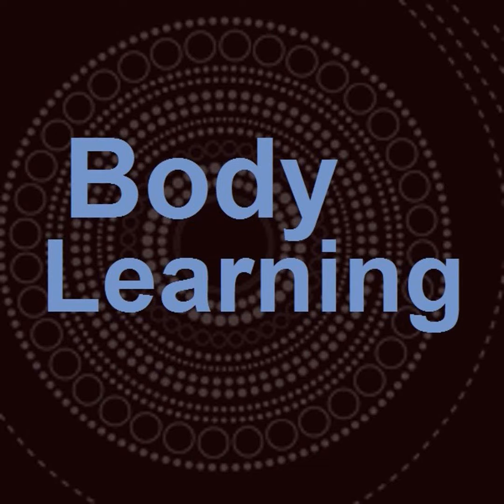How the Alexander Technique can help with pregnancy and childbirth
Cecile Raynor, an Alexander Technique teacher in Boston, Massachusetts, talks with Robert Rickover about the ways in which the Technique can help you go through pregancy and childbirth with greater ease and comfort.